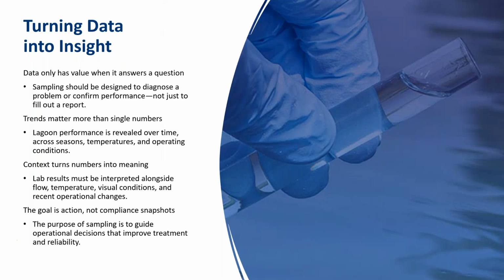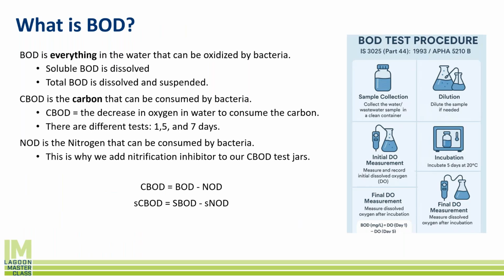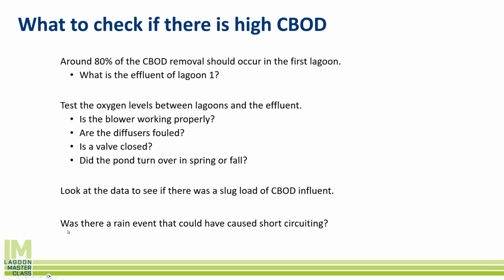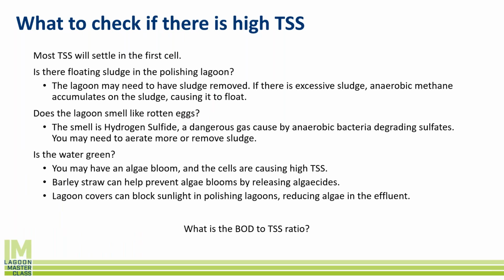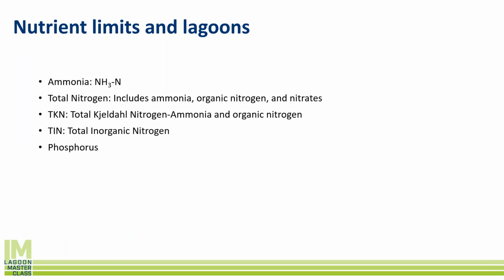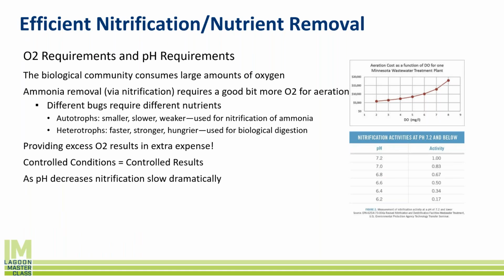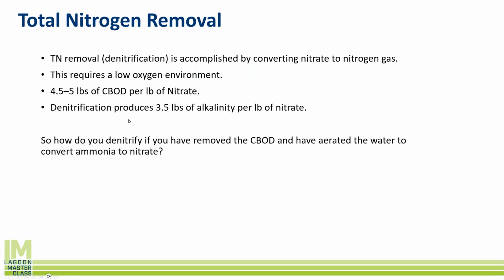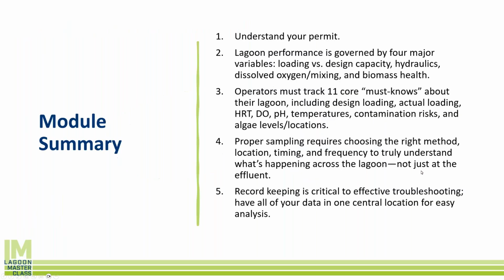Masterclass Track 5, Module 2: Using Data to Diagnose and Troubleshoot Lagoon Problems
This one-hour webinar focuses on how operators can transform routine lagoon data into powerful diagnostic tools. Building on foundational testing concepts, this module teaches participants how to interpret trends, ratios, and simple calculations to pinpoint the root causes of BOD, TSS, and nutrient removal problems. Attendees will learn the single most important ratio for determining the source of solids and organic loading issues, how to distinguish between hydraulic, biological, and operational causes, and how to apply practical troubleshooting steps. The session concludes with the daily habits and monitoring routines used by expert lagoon operators to prevent problems before they occur.